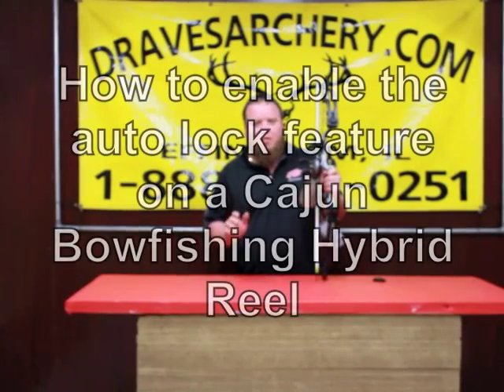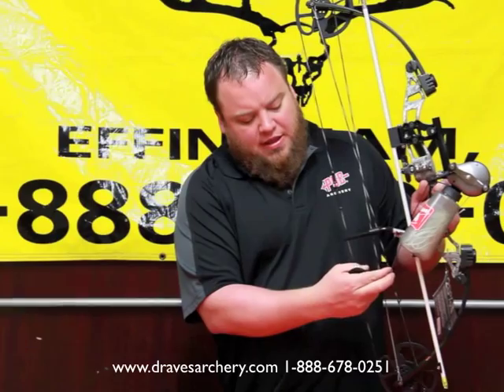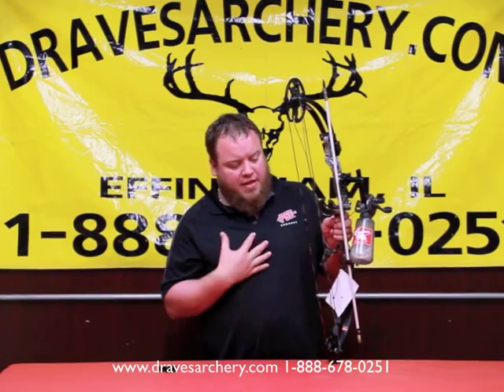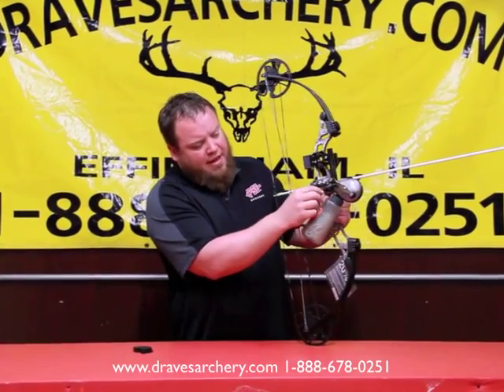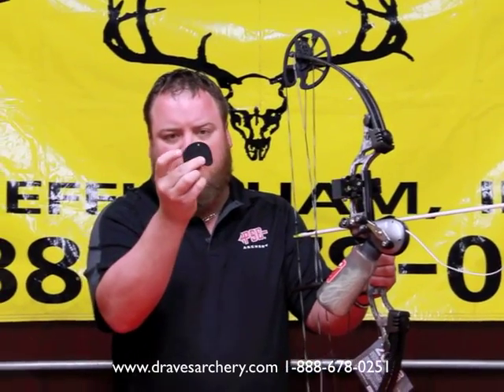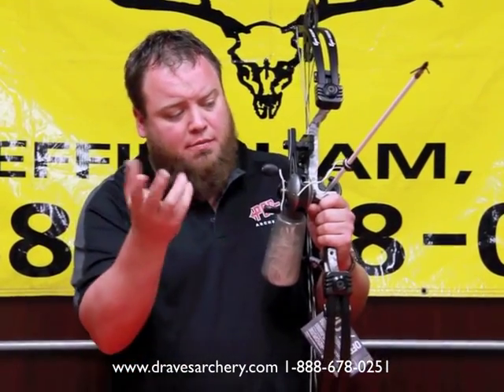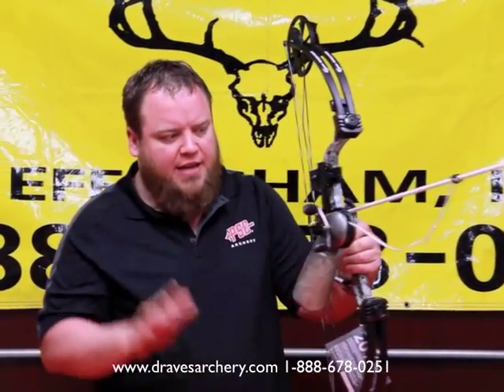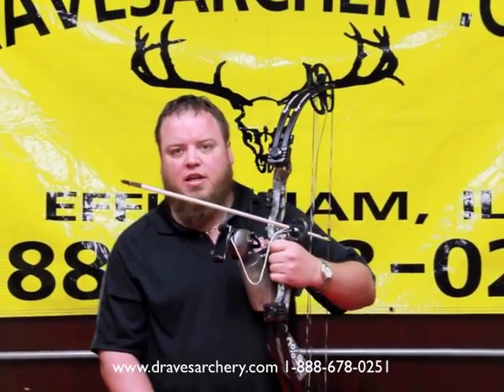How to enable the auto lock feature on a Cajun Bowfishing Hybrid Reel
In this video, Jessy explains how to enable the auto lock feature on a Cajun Bowfishing Hybrid Reel.